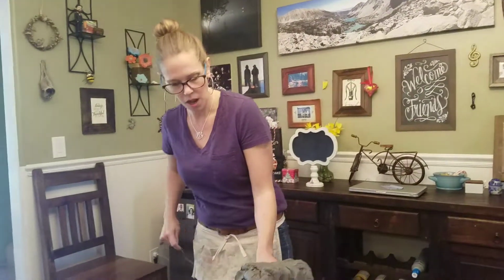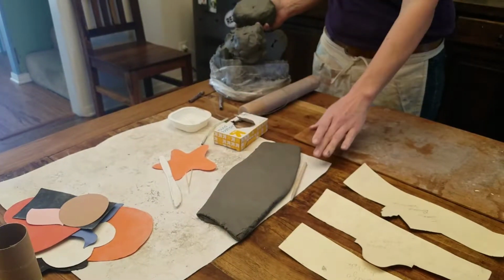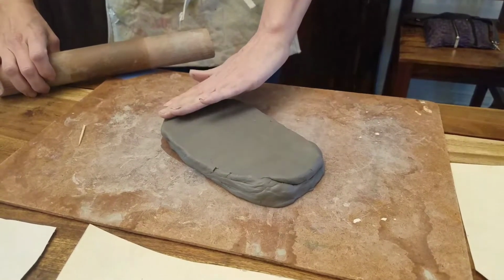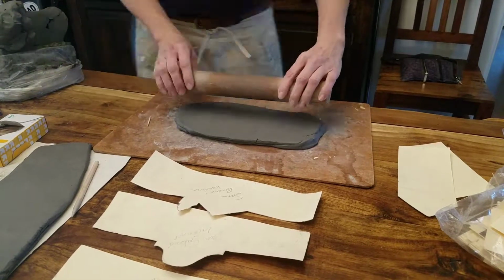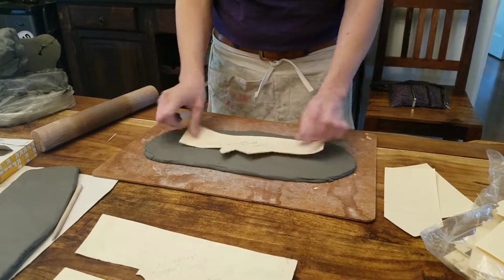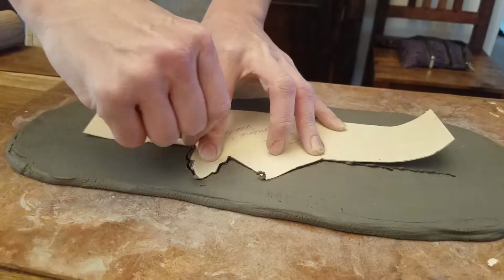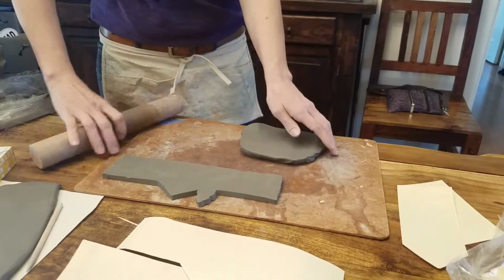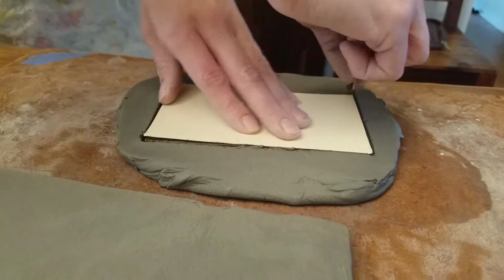Mission 4th Grade Clay Project Part 1 of 2 /Ceramic Mission